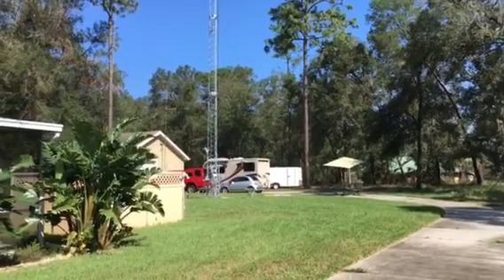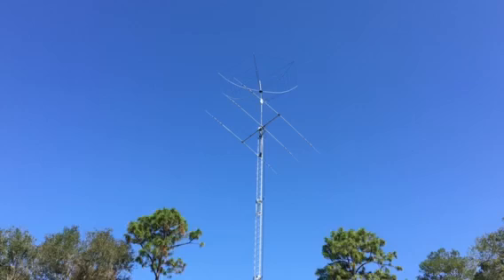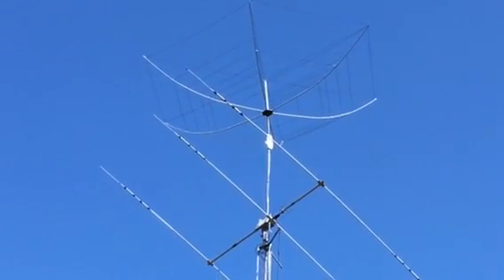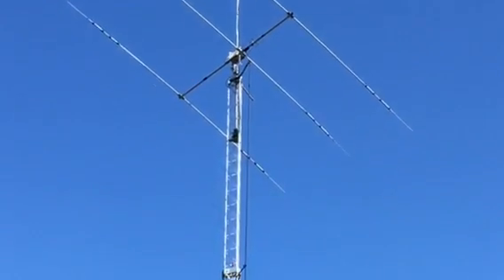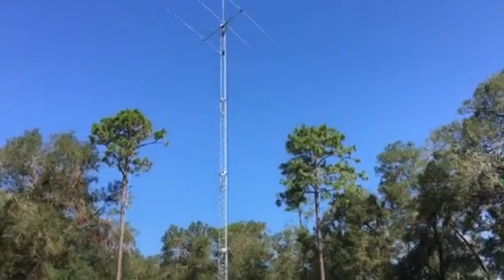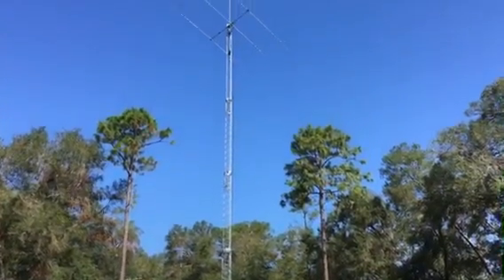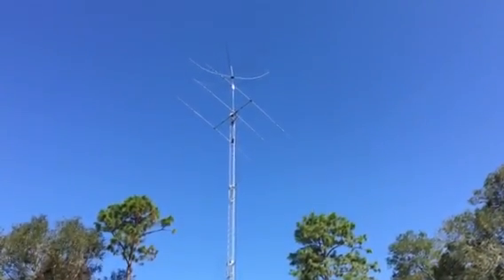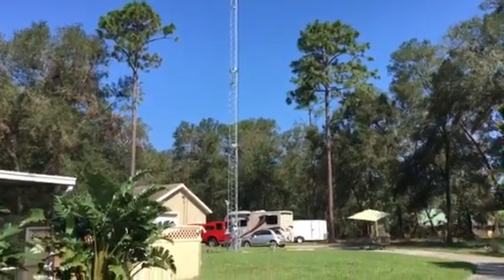HexBeam on the rise -Tiltplate and Hex-Lock NN4ZZ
LM470 with TH3MK4 and HexBeam on NN4ZZ stackable TiltPlate and Hex-Lock.